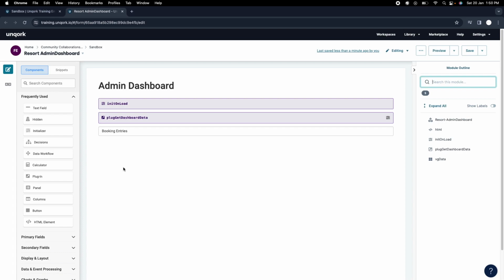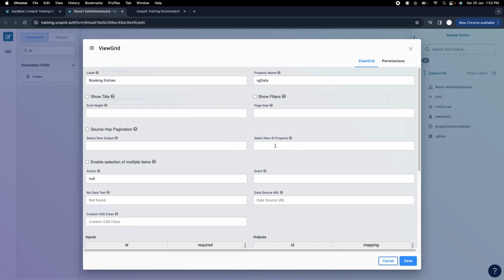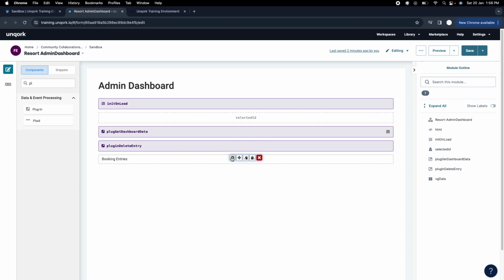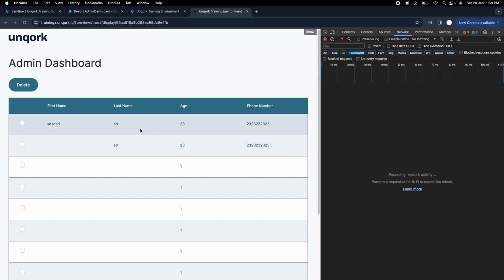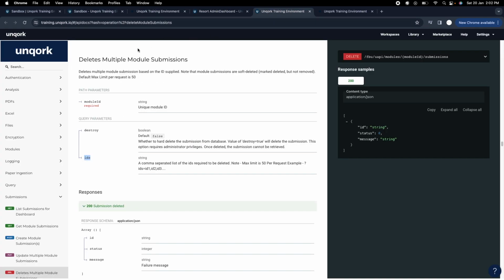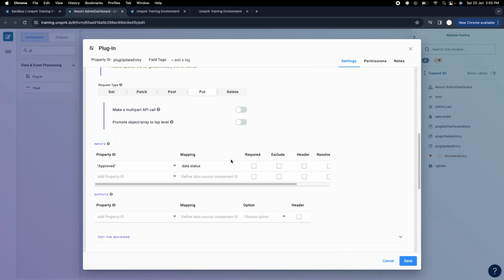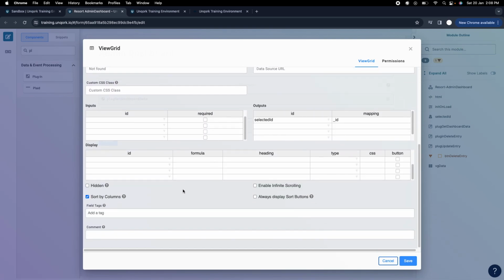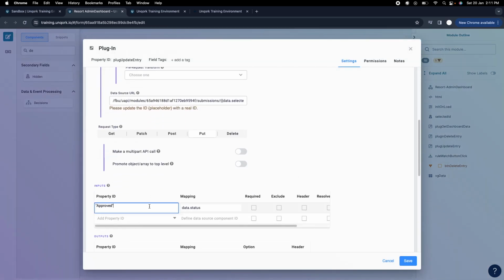Lakshadweep Resort Booking form using Unqork | Project 1 wrapup | Our first customer is MSD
In this video we have building form layout which stores data on submit